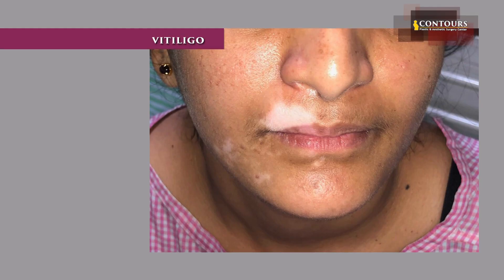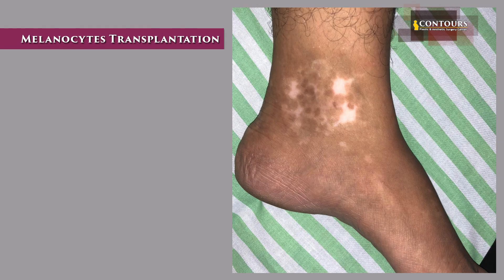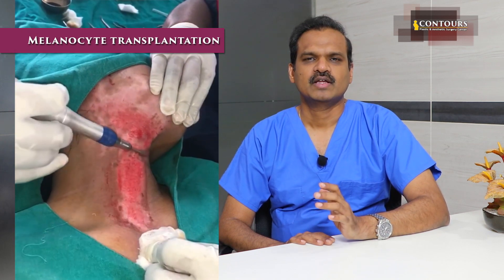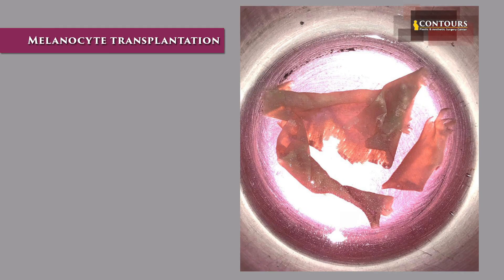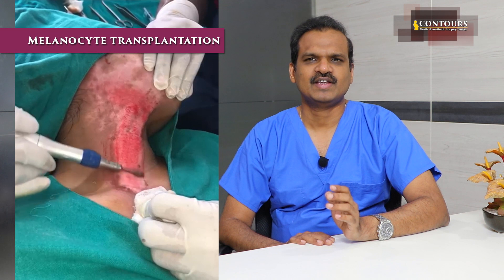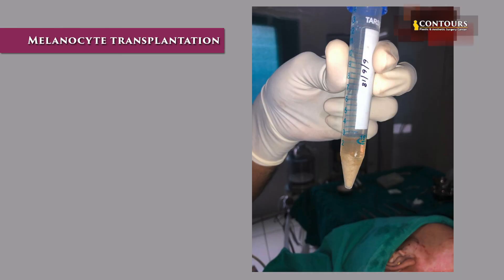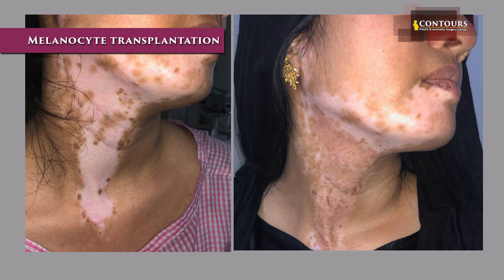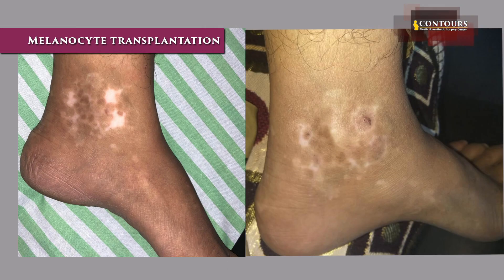Melanocyte Transplantation | Vitiligo | Leukoderma Treatment | Dr Venkata Ramana Yamani | Contours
This Video is about Melanocyte Transplantation for Vitiligo White Patches.
Plastic Surgery for White Leukoderma Patches.

⚜️ 👨‍⚕️ Dr. Venkata Ramana Y (MBBS, MS(ORL), DNB, M.Ch. Plastic Surgery) ⚜️
Consultant Plastic, Aesthetic & Cosmetic Surgeon
Contours Plastic & Aesthetic Surgery Centre, Banjara Hills, Hyderabad, IND

👍More than 25 Years of Experience in field of Aesthetic Plastic Surgery

Please Visit Us On👇for more information..!!

Contours Plastic Surgery & Aesthetic Surgery Center, Hyderabad
Park View Estates, Road No.2, Banjara Hills,
Hyderabad - 500 034 Telangana, INDIA